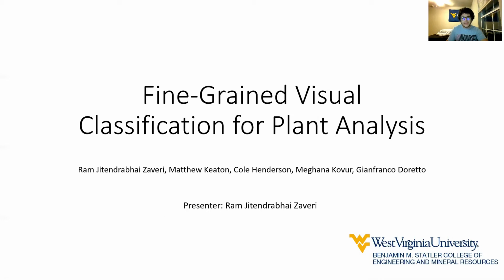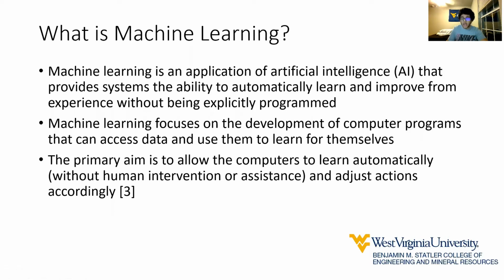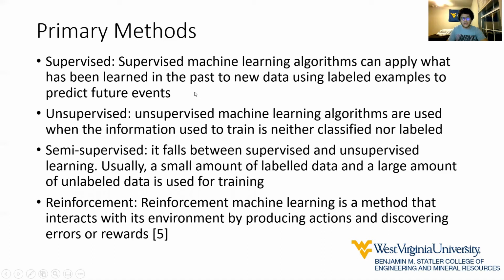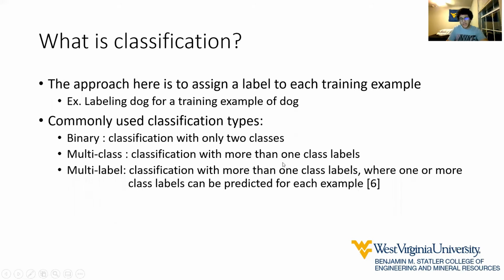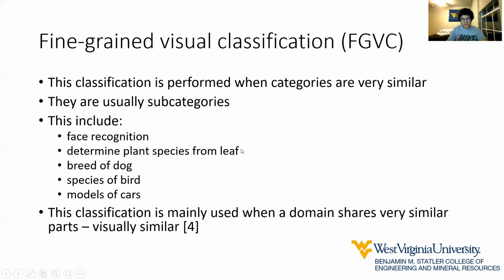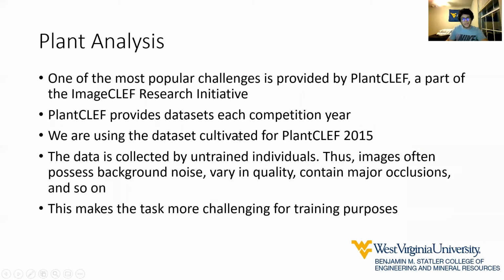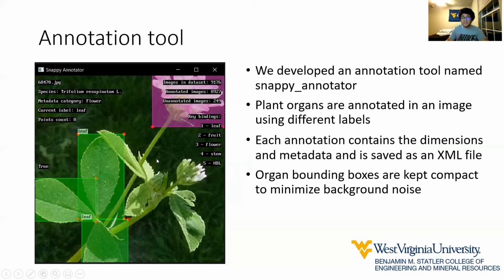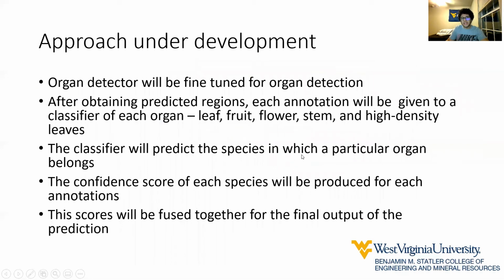Fine-Grained Visual Classification for Plant Analysis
Research Discipline: Machine Learning, Computer Vision

Description: We are currently developing an algorithm for predicting plant  species from a given image. Model will be trained using dataset from PlantClef2015. This presentation goes through some basics of Machine Learning and our approach.

Mentor: Dr. Gianfranco Doretto
Main contributor: Matthew Keaton
Other contributors: Ram Jitendrabhai Zaveri
                                   Meghana Kovur
                                   Cole Henderson

Funding: The National Science Foundation

References:
A. Sfar, “Fine-grained object categorization : plant species identification,” 2014.
C. Luo, Z. Meng, J. Feng, B. Ni, and M. Wang, “Annotation modification for fine-grained visual recognition,” Neurocomputing, vol. 274, pp. 58–65, Jan. 2018, doi: 10.1016/j.neucom.2016.05.089.
Expert System Team, “What is Machine Learning? A definition,” Expertsystem.com, 05-May-2020. [Online]. Available [Accessed: 26-Oct-2020].
“Fine-Grained Categorization,” Cornell.edu. [Online]. Available [Accessed: 27-Oct-2020].
J. Brownlee, “14 different types of learning in machine learning,” Machinelearningmastery.com, 10-Nov-2019. [Online]. Available [Accessed: 26-Oct-2020].
J. Brownlee, “4 types of classification tasks in machine learning,” Machinelearningmastery.com, 07-Apr-2020. [Online]. Available [Accessed: 31-Oct-2020].